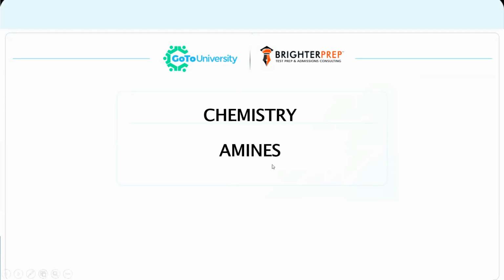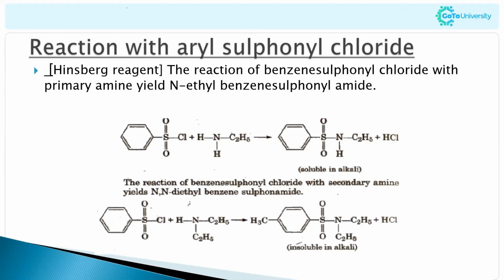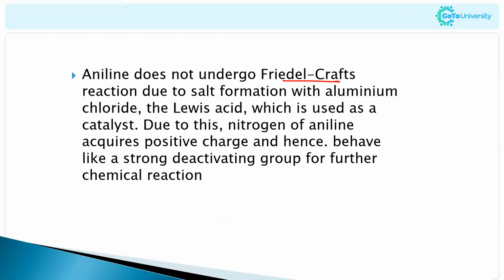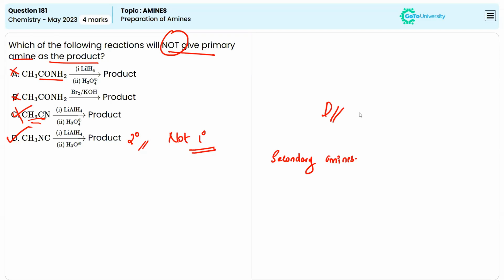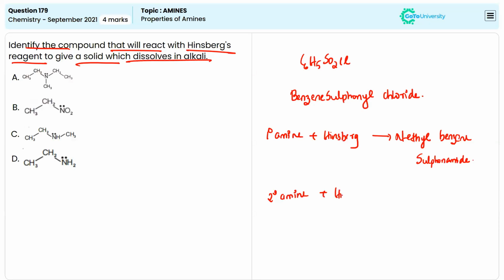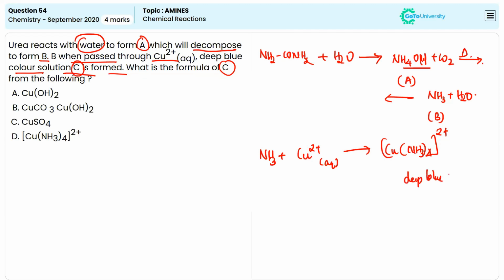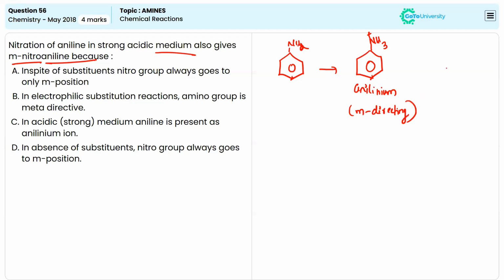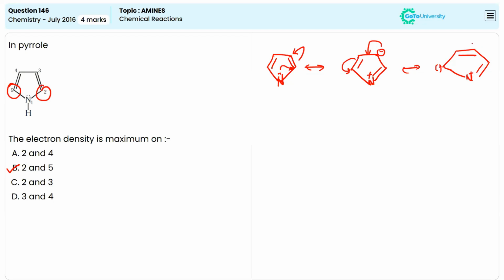NEET Chemistry Amines – Electrophilic Substitution Reactions in Aromatic Amines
Explore preparation methods of amines, including Hoffmann bromamide and Gabriel synthesis, in NEET Chemistry.
Understand the physical and chemical properties of amines, including solubility and boiling points, in NEET Chemistry.
Study the basicity of amines and the factors affecting their strength in NEET Chemistry.
Learn about the Gabriel phthalimide and Hoffmann bromamide reactions, with mechanisms in NEET Chemistry.